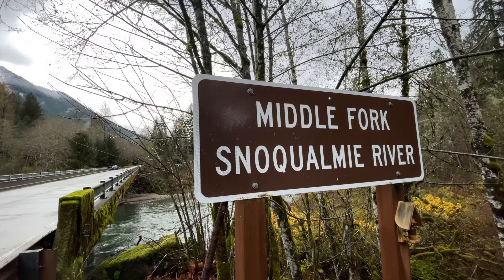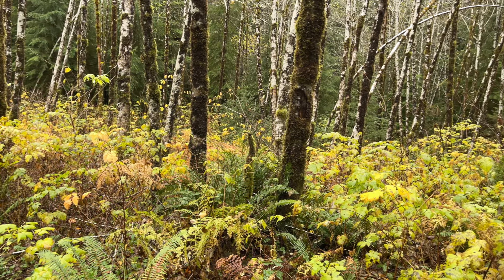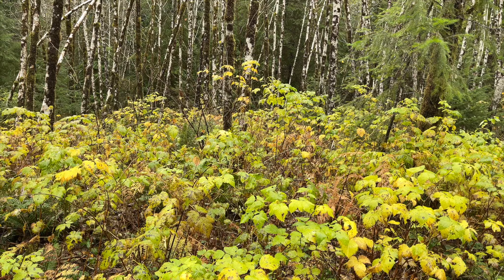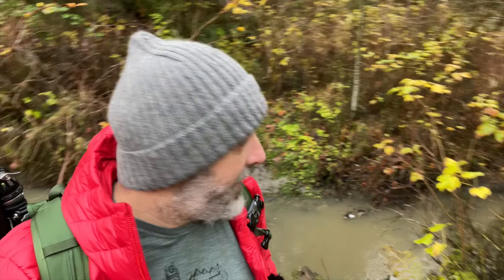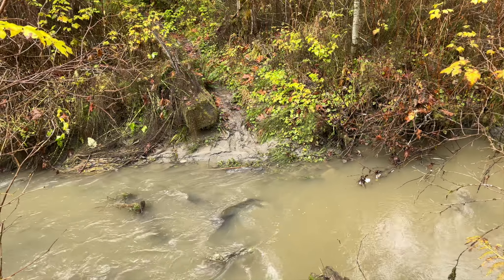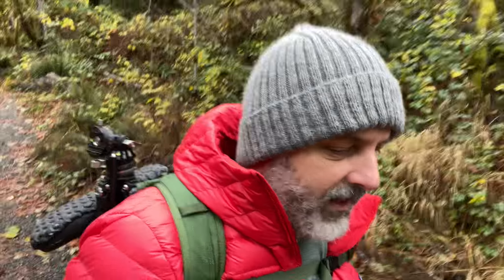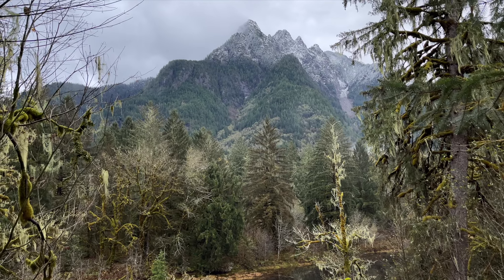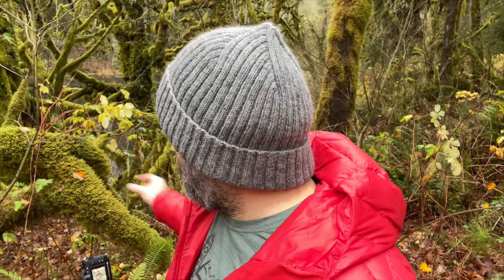My STRUGGLES with WOODLAND PHOTOGRAPHY - come see how I handle a difficult day in the field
I went out on this hike planning to capture the Sitka Spruce (Picea sitchensis) that grow in the Middle Fork Snoqualmie River Valley area.  In between not having the right gear (or so I thought) and my personal struggles with woodland photography, well, a shot of Sitka did not happen.  Along the way, I do give a short geology lesson on why the Middle Fork Snoqualmie River has such different species compared to the surrounding Cascades.  And I learned a valuable lesson in having plan A, plan B, and plan C, and then what to do when all of those fall apart.

The PNW is full of incredible places like this. This is only 35 miles from Seattle, Washington and still in the same county as Seattle. I hope I can inspire you to get out and enjoy the PNW Wonderland.

What do you think? Would love to hear from you in the comments below.

Photographic Equipment
Fuji X-S10
Fuji XF10-24mm Lens
Fuji 55-200mm Lens
Fuji 18-55mm Lens
Leofoto LS-324CEX Carbon Fiber Tripod
Leofoto VH-30R Tripod Head
Leofoto 140 mm Nodal slider for wide angle panos
Tripod stone bag
Filters (Kase), 77mm

Vlog Equipment:
iPhone 12 Pro Max (512GB)
Smart Phone Tripod Mount
SIRUI Travel Tripod
Wireless Microphones

Studio Equipment:
Apple Mac Mini M1 16GB RAM 512GB SSD
Datacolor SpyderX Pro Monitor Calibration
USB Lavalier Microphone
Studio Monitors/Speakers
Softbox lighting kit
Color lighting panel